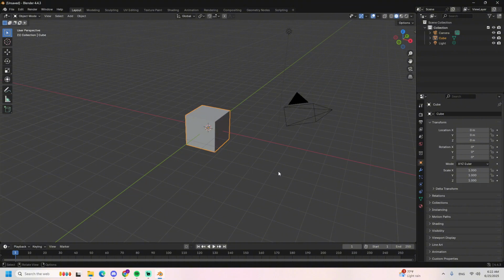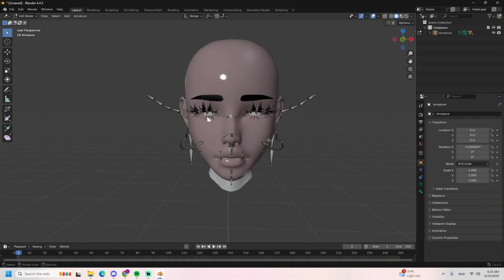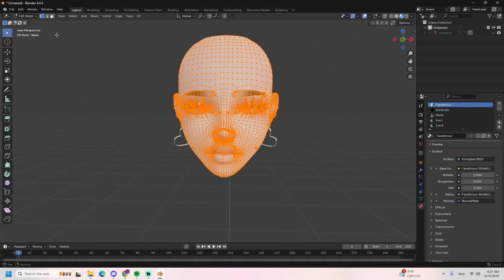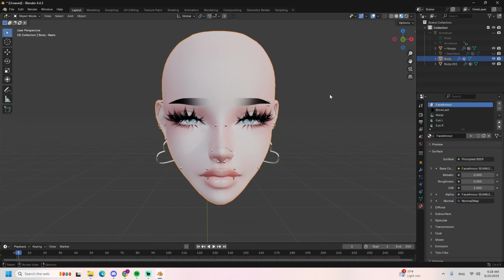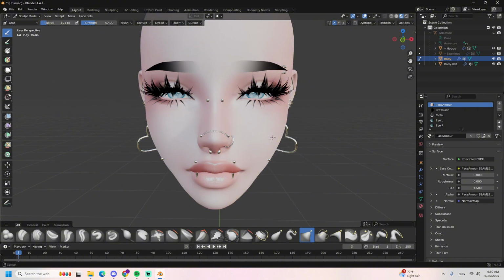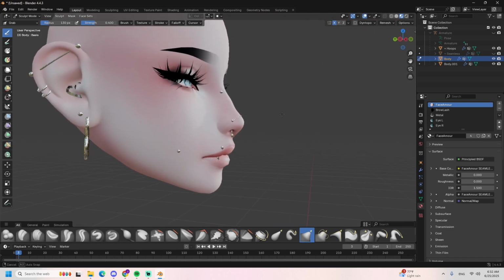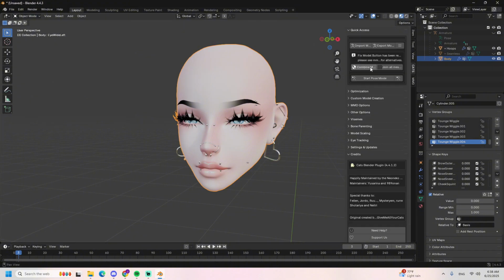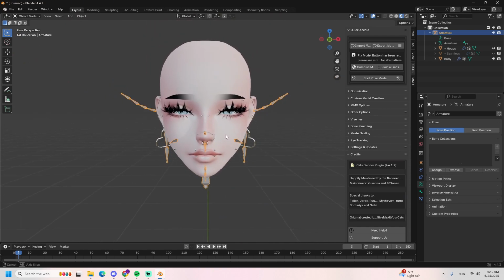How to Edit a Head in Blender! // 2025 VRC Tutorials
Hi! It has been A LONG TIME! Here is a video regarding how to edit a head in blender. I have more videos coming up such as uploading avatars, adding clothes to models, and more!
HEAD CREDITS :
The head I used for this video can be found
Like and leave a comment for more!